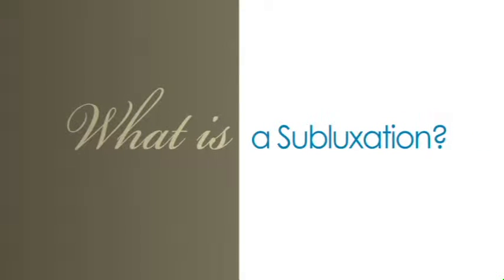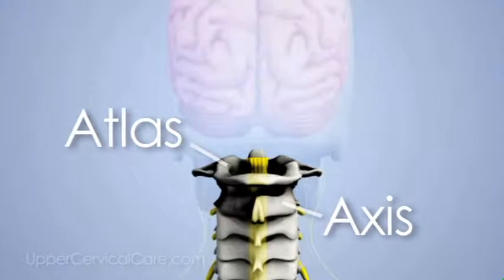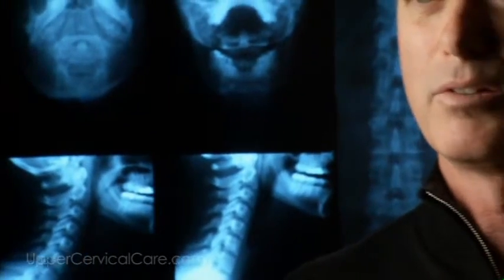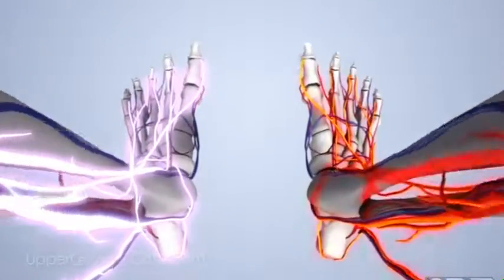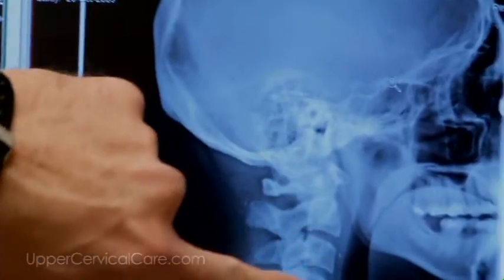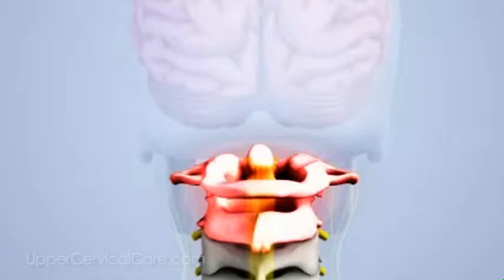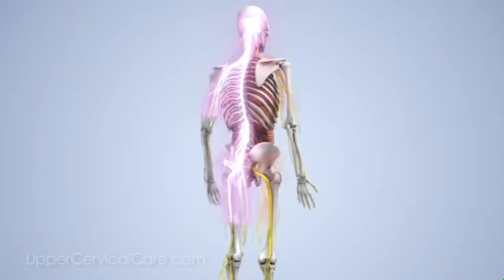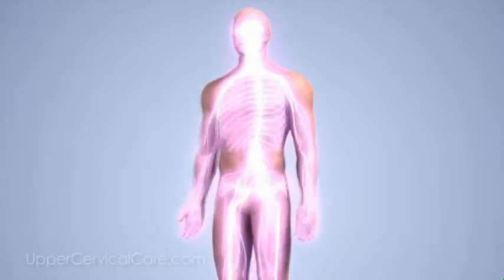What is a Subluxation?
Upper Cervical Care explained.  Who can Upper Cervical Care help?  What kinds of conditions have responded well to Upper Cervical?  Explanations and examples from multiple chiropractors.